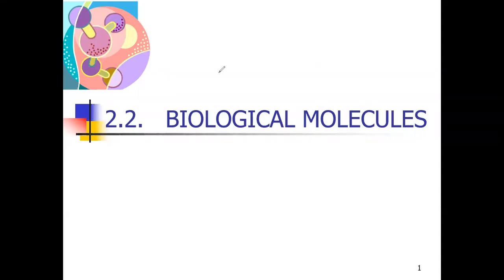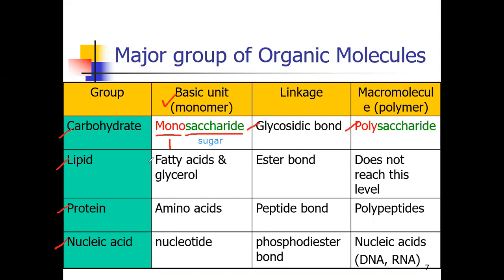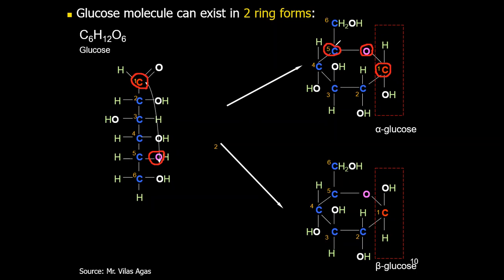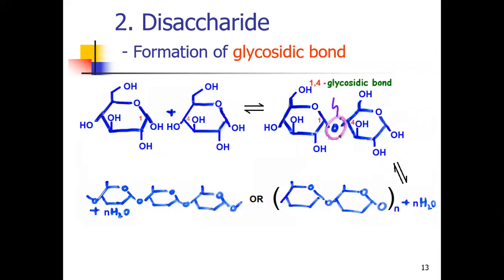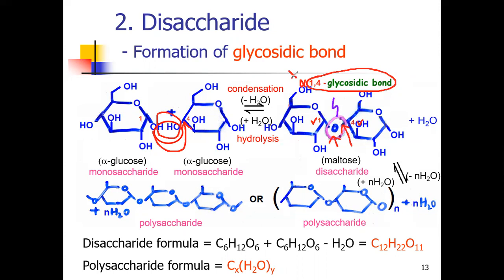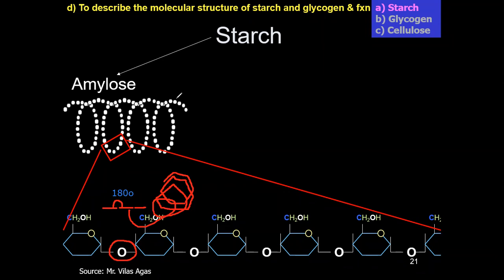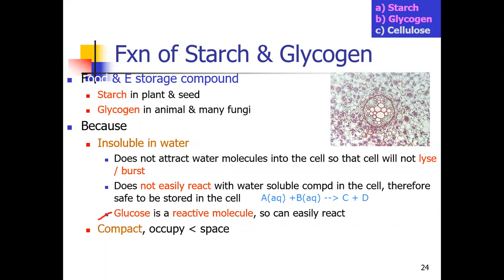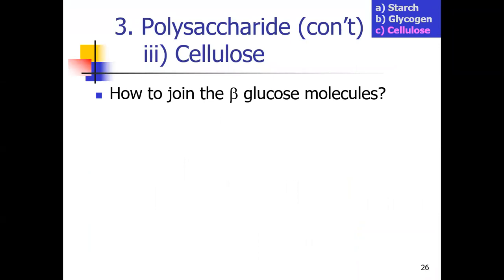Carbohydrates: Glucose, Maltose, Starch, Glycogen | Lesson 2-1 | YH HO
Cambridge A Level Biology
2022 syllabus
Chapter 2 - Biological Molecules
Learning outcomes:
1) Describe and draw the ring forms of α-glucose and β-glucose.
2) Define the terms monomer, polymer, macromolecule,
monosaccharide, disaccharide and polysaccharide.
3_ State the role of covalent bonds in joining smaller molecules
together to form polymers.
4) State that glucose, fructose and maltose are reducing sugars and
that sucrose is a non-reducing sugar (in the next video lesson)
5) Describe the formation of a glycosidic bond by condensation,
with reference to disaccharides, including sucrose, and
polysaccharides.
6) Describe the breakage of a glycosidic bond in polysaccharides
and disaccharides by hydrolysis, with reference to the
non-reducing sugar test.
7) Describe the molecular structure of the polysaccharides starch
(amylose and amylopectin) and glycogen and relate their
structures to their functions in living organisms.